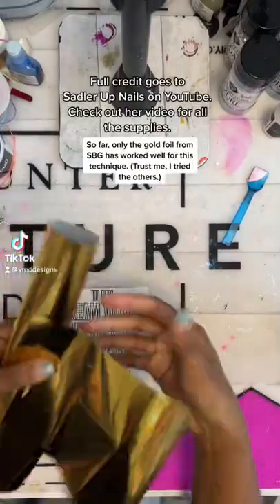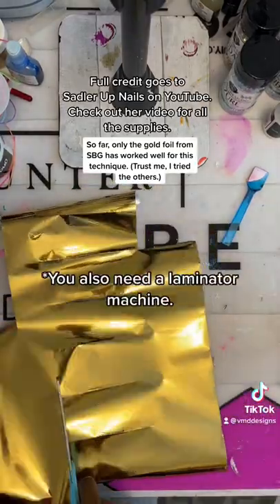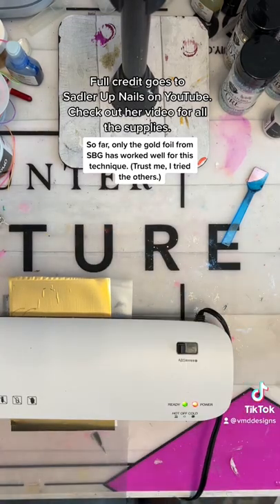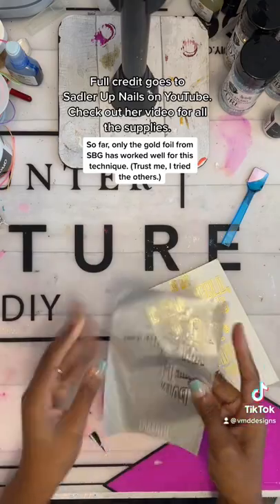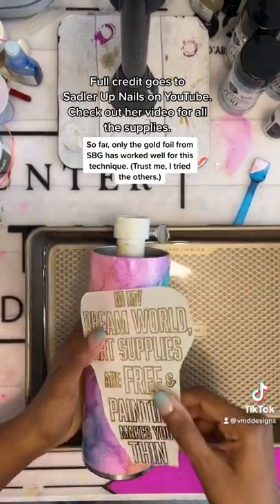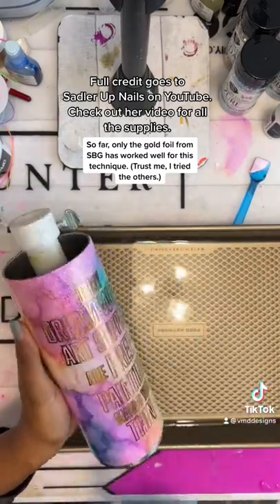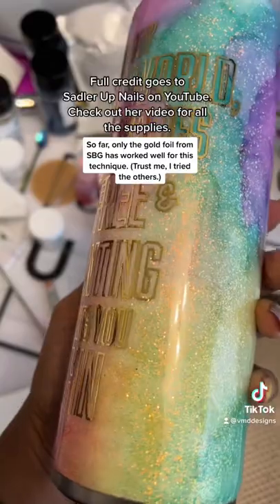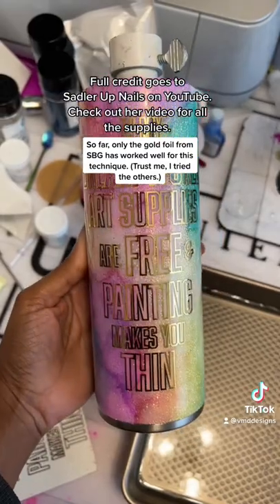Foil Waterslide Hack